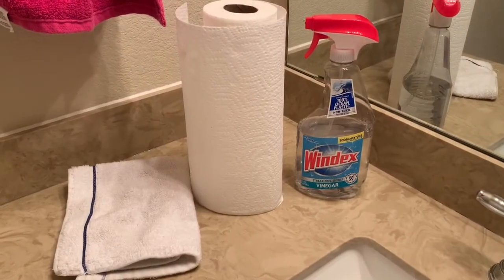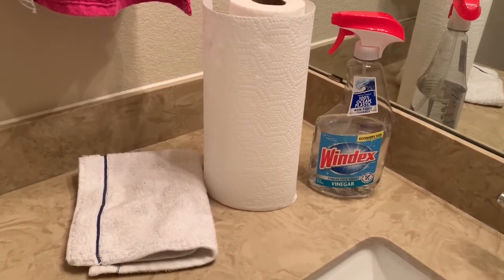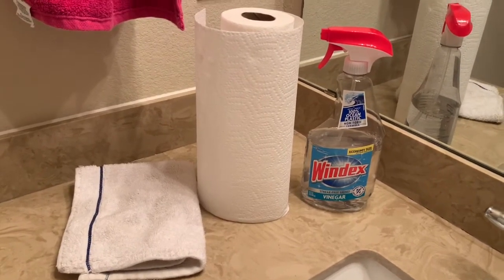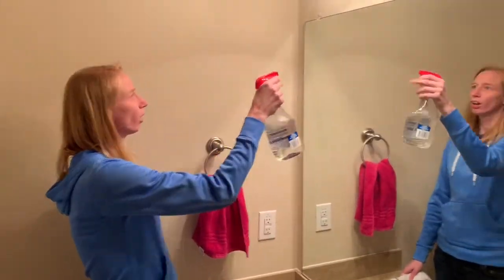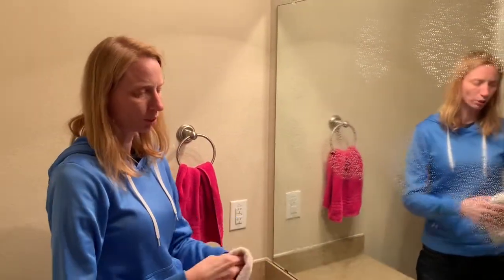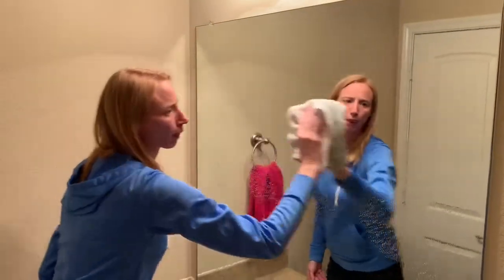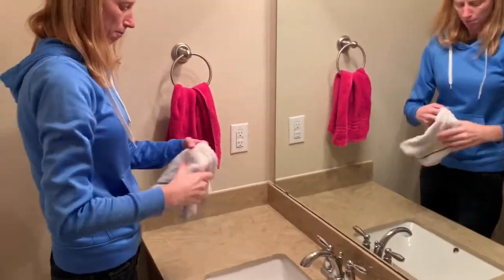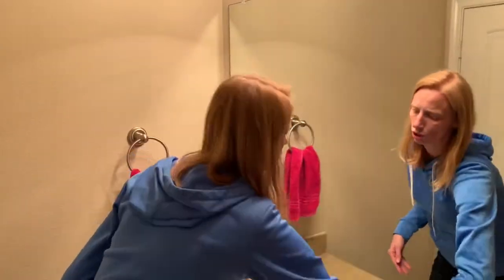How to clean a mirror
This video explains how to clean a mirror step-by-step.